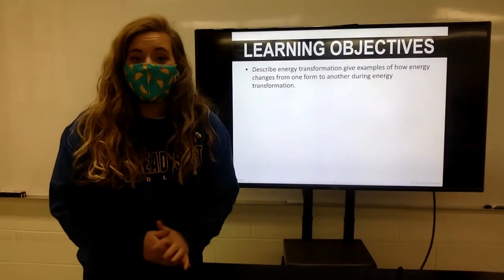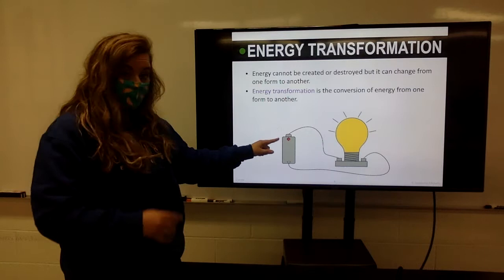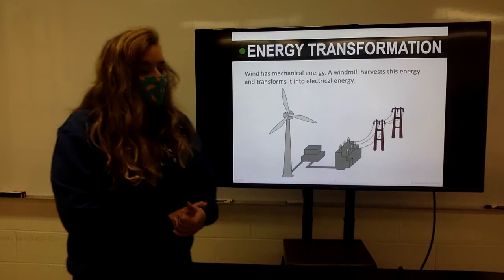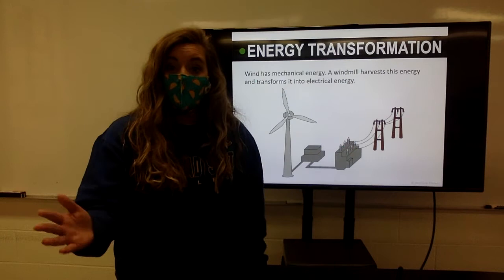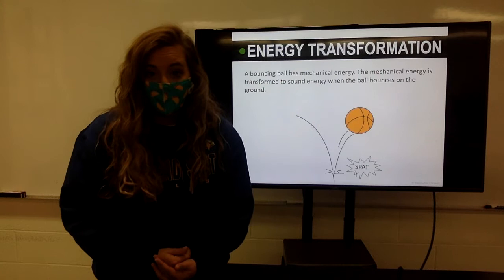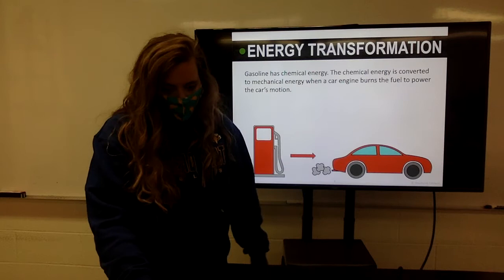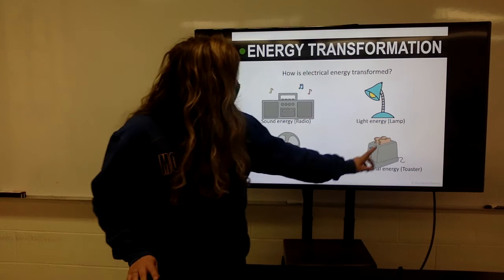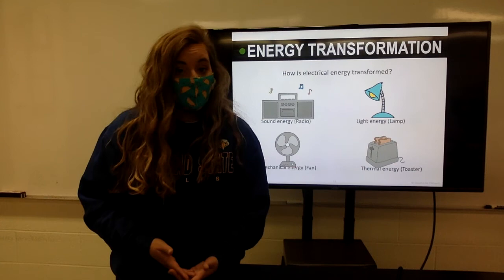Introduction- Part 2 Energy Transformations